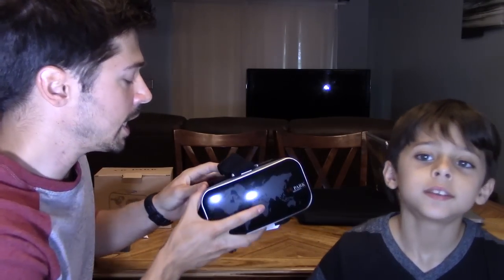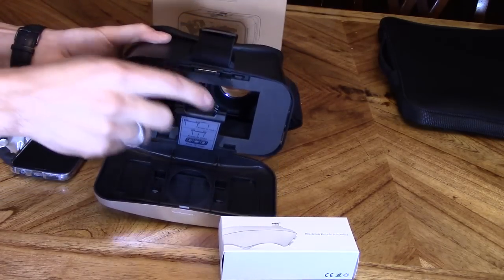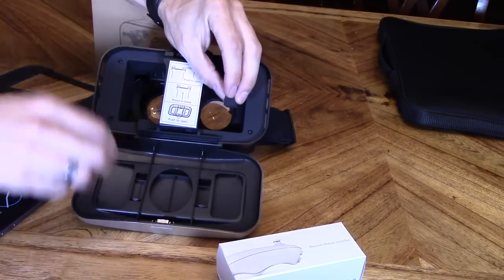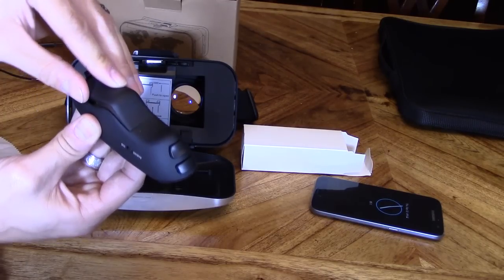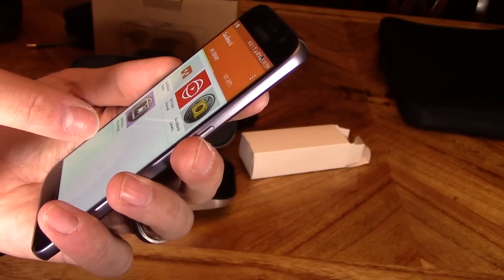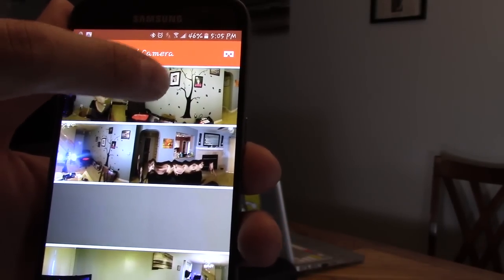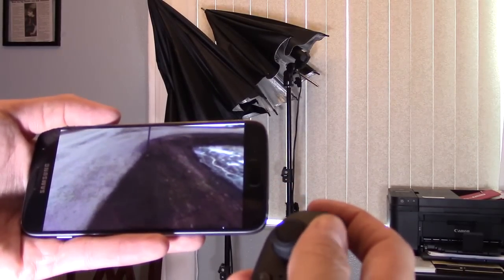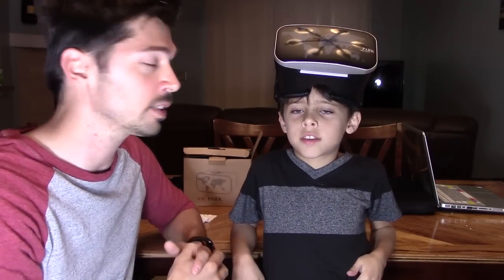How to setup connect & use VR 360 Headset and controller to your Phone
How to set use VR Virtual reality headsets with Android phones and connect blue-tooth controller, "Google Cardboard" app is a hub for your 360 apps like "cardboard camera" Get "VR headsets" below 20usd limited time only.. Gearbest
List of "360 Videos" & List of "Best VR apps" This "Virtual Reality headset" was sent to me for review.